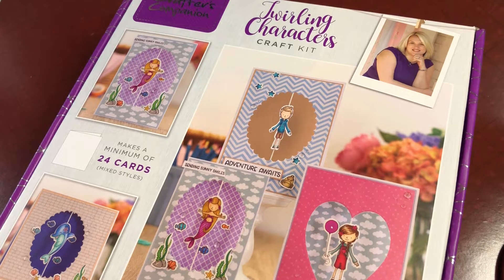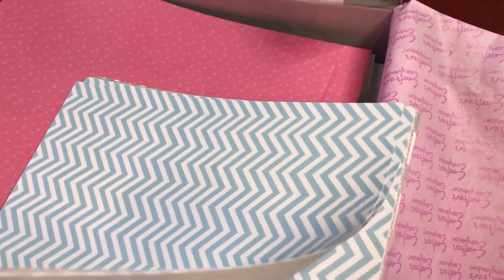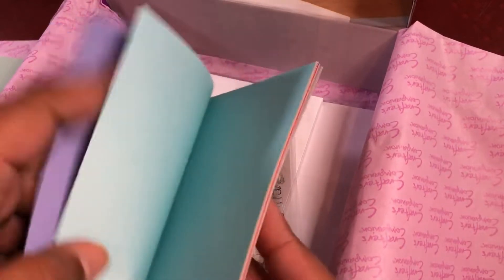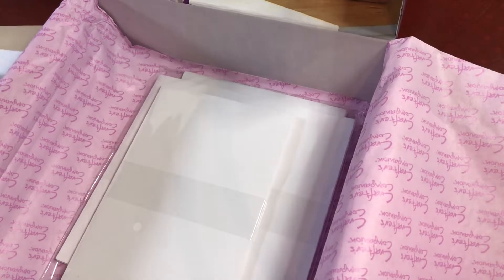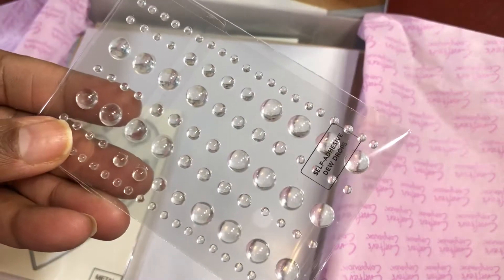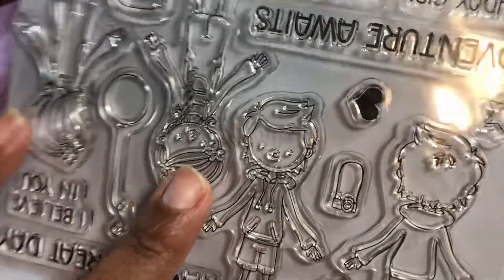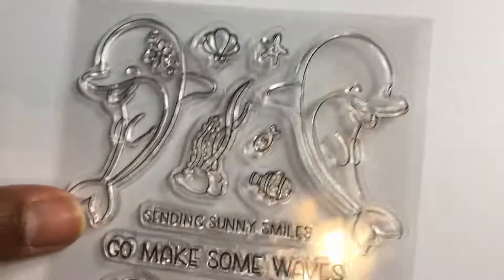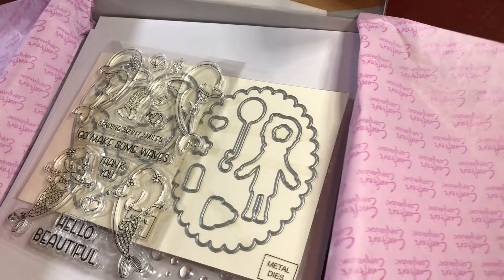UNBOXING #31- Crafter’s Companion sub box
Crafter’s Companion subscription box #31
UNBOXING